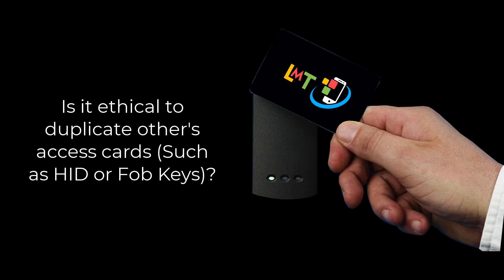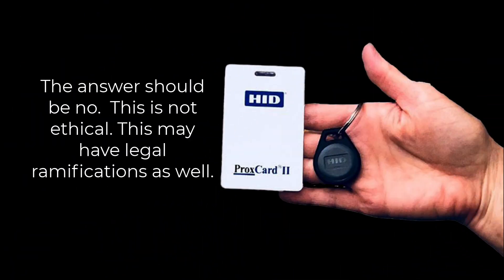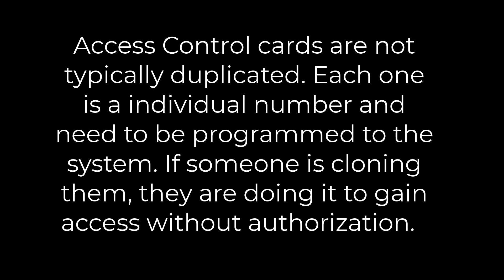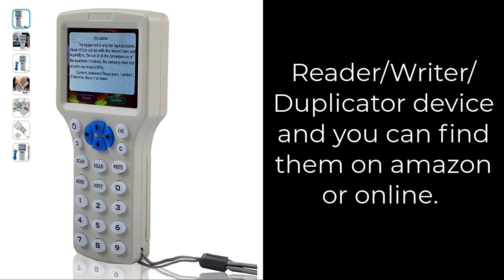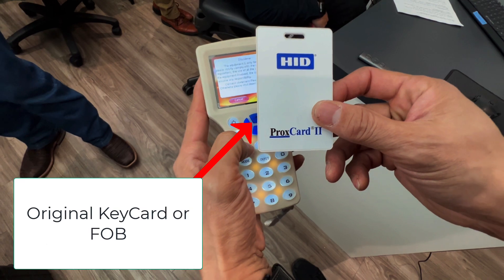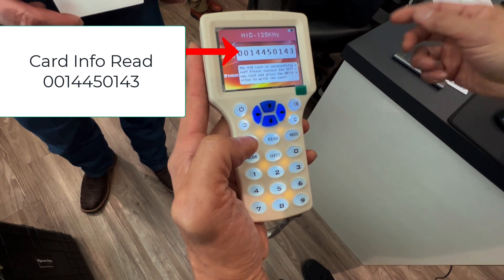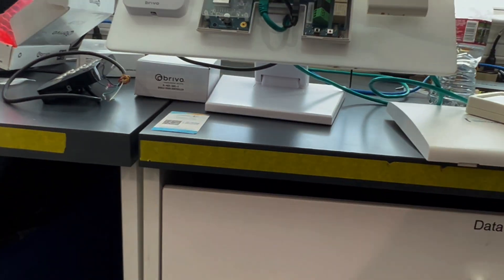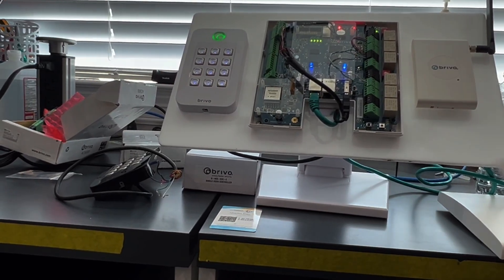Copy a HID or FOB card in under 10 seconds.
Is it ethical to duplicate other's access cards (Such as HID or Fob Keys)?
The answer should be no.  This is not ethical. This may have legal ramifications as well.  If the locksmith or anyone you are hiring to help you install an access security system is cloning HID cards then how do you know he's not cloning it more than once and giving it to others to access your workplace.  Guess who's libel if the cloned Access Cards is used and a crime is committed?
Access Control cards are not typically duplicated. Each one is a individual number and need to be programmed to the system. If someone is cloning them, they are doing it to gain access without authorization.
That is not ethical at all. Spare keys for closed systems have to be authorized before we will come near to them.
But let tell you how easy it is for criminal to duplicate these cards.
Again, i’m not supporting any unethical hacks or any ilegal duplication of any keys or access cards, but I want you to know how easy it is for criminals to duplicate these cards once they get their hands on the Access cards or FOB cards.  This is a method used by social engineers to gain access to your premise.

 Today, i’m going to show you how to clone the HID proximity cards or any cards that uses the 125khz
or 13.56MHz with 10 Frequency RFID
The purpose of cloning these HID Cards,
The  purpose is to clone these cards if you ever loose these cards for your  parking garages, apartment buildings, or any where there’s access control that needs to gain entry to the location and you can clone these for backup. Keep in mind, there’s thousands upon thousands of these cards that we can clone, but in the frequency of 125KHz or 13.56MHz with 10 Frequency RFID cloning device only.

First, you will need a Reader/Writer/Duplicator device and you can find them on amazon or online.  I included an amazon link to where i purchased and it comes with 5 cards & 5 FOB Cards.  Also, you can google and search for 125KHz 13.56MHz 10 Frequency RFID Reader/Writer/Duplicator online.
This device clones the IC(integrated Chip) HID Card Copier, NFC Reader, Key fob Cards

This device can Reader/Writer and Duplicate.
First you will need the original Keycard/FOB and then start by holding this over the keycard duplicator, press read, and it reads the card, and then take the new keycard you purchase with this card duplicator, and put the card over the gadget and push write
Then in a few seconds it writes over it and then you are done.
Now lets test the card that we cloned over an access control card reader system  that  have built to test.  And that’s it!
You can duplicate the following:
HID Card Copier, NFC Reader, Key fob Cards

There are other security access systems that are more secure and in my next video, we’ll be exploring the better security access systems out there.

Amazon  Purchase of Duplicator: